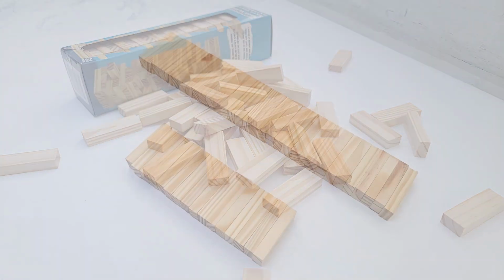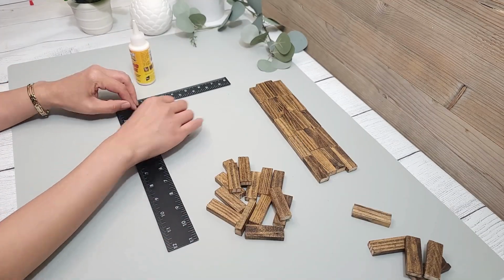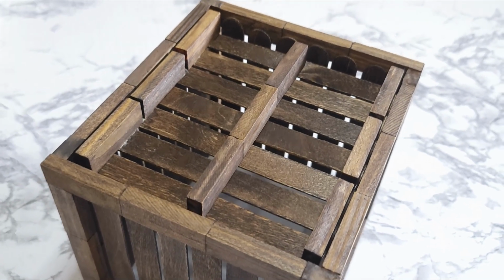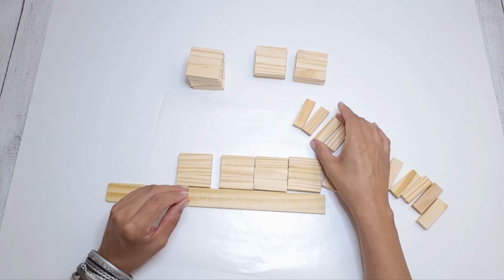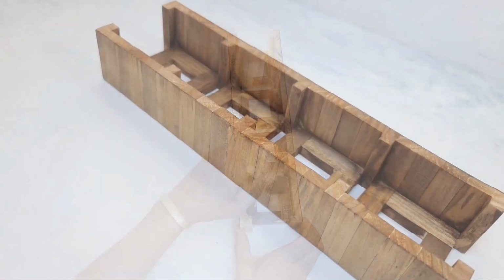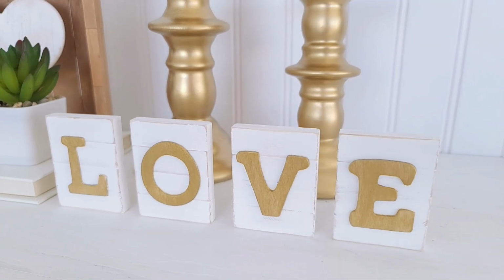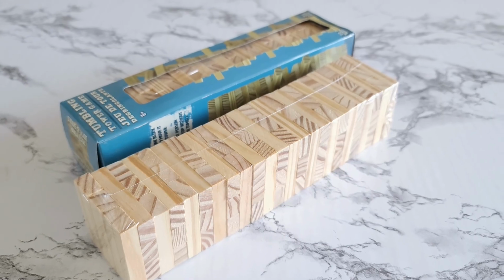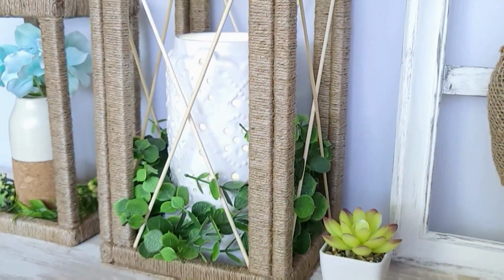Top 15 DOLLAR TREE DIYS Using TUMBLING TOWER BLOCKS | Jenga Blocks Decor DIYS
In this video, I've put together a compilation of my top 15 Dollar Tree DIYs and Hacks that involve using Tumbling Tower Blocks (Jenga blocks). Whether it's fall, winter, or any other season, these ideas can be customized to fit your style for any season.

00:00 Intro
00:16 DIY 1
03:14 DIY 2
05:32 DIY 3
08:32 DIY 4
11:55 DIY 5
14:32 DIY 6
16:41 DIY 7
20:34 DIY 8
23:41 DIY 9
24:54 DIY 10
27:10 DIY 11
28:50 DIY 12
31:17 DIY 13
32:23 DIY 14
34:16 DIY 15

Miter Shear Cutter
15 inch Bamboo Sticks
¼ inch Square Dowels
Wooden Beads
Apple Barrel Paint (Black)
FolkArt (Pure Gold)
Minwax Polycrylic Wood Finish
Flat Brush, (2-Piece)
Assorted Foam Brush
Titebond Wood Glue

❤️ Let’s Connect! I'd love to hear from you!

**Please take precaution when painting, sanding or staining. Always make sure you're in a well ventilated area and follow manufacturer's instructions. I want you all to be safe. 🤗